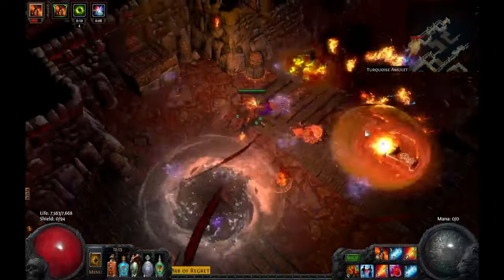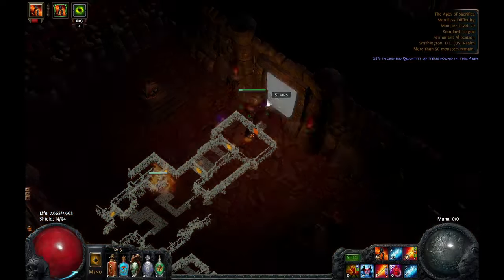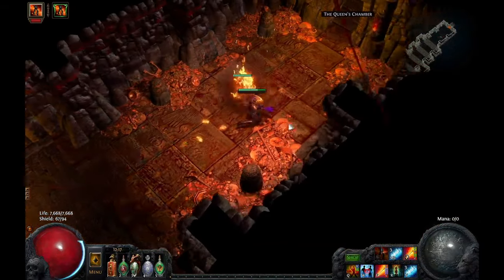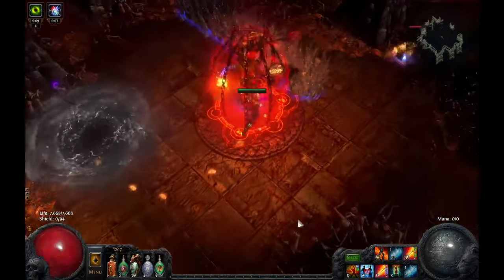Path Of Exile 2.3: Explosive Arrow Pathfinder Atziri Guide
This is a general guide on fighting Atziri as Pathfinder Explosive Arrow build. Sorry for the audio issues, I'm still new to video making and I'm still learning this.